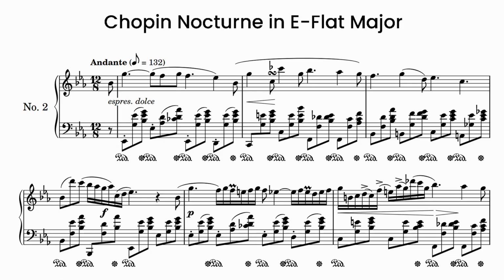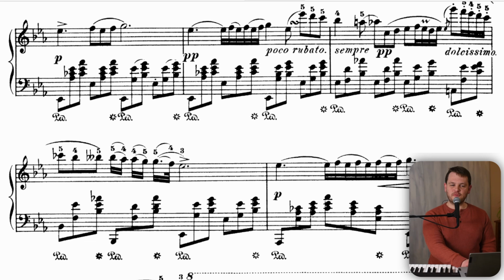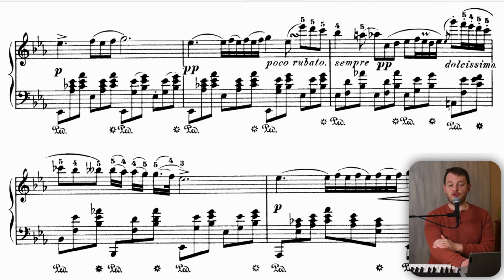What is so special about Chopin's Eb Nocturne?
We are diving into Chopin's beautiful Nocturne in E-flat Major, Op 9, No 2. This is one of the most recognizable piece by Chopin and today we're going to be looking at some cool chords, melodies, and form! Enjoy!